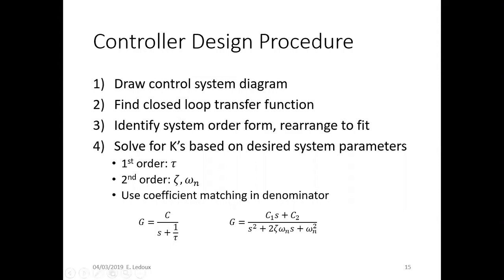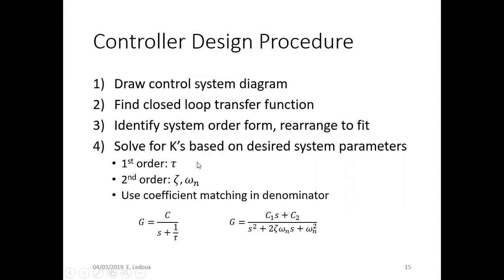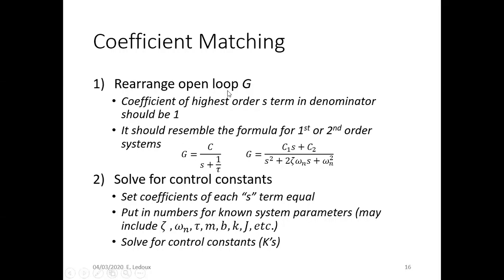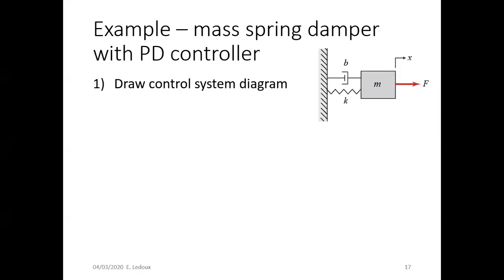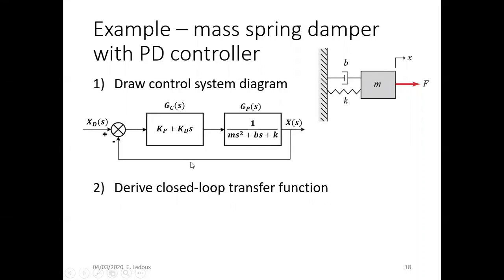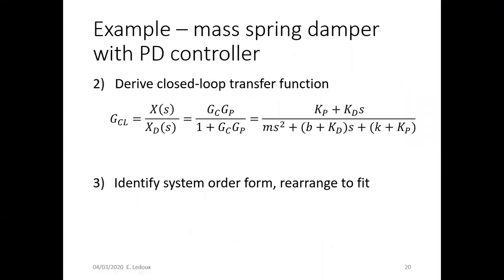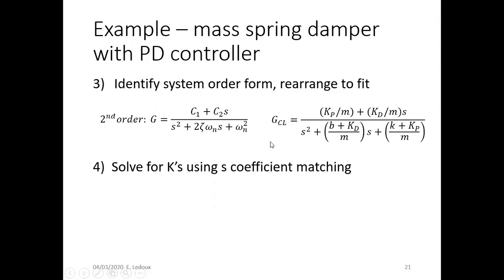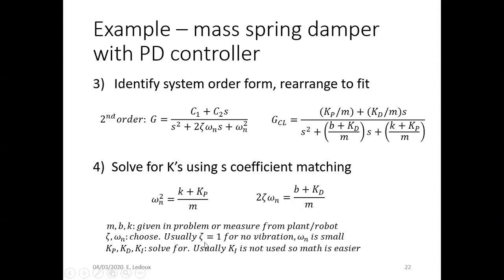Controller Design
PID / RLC controllers, specific focus on PD controller design